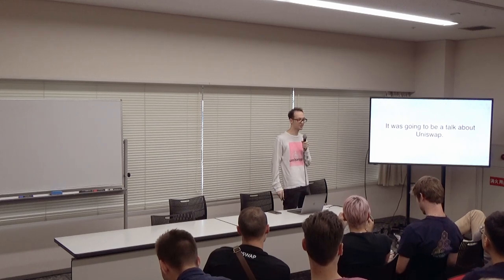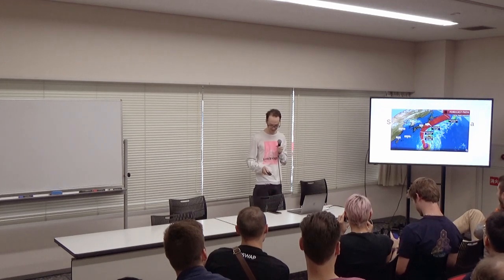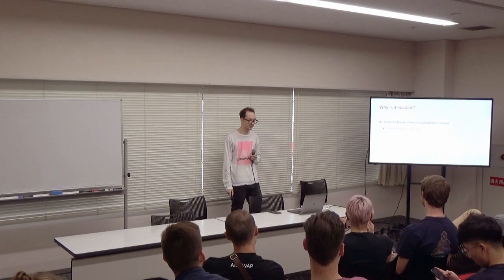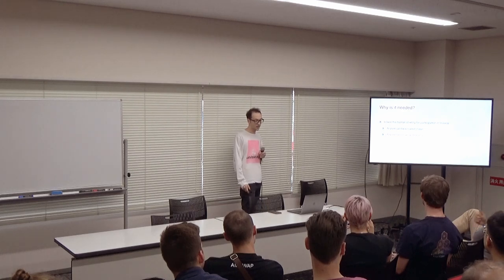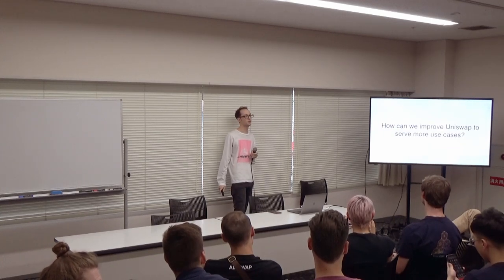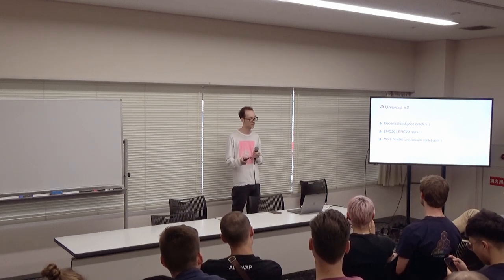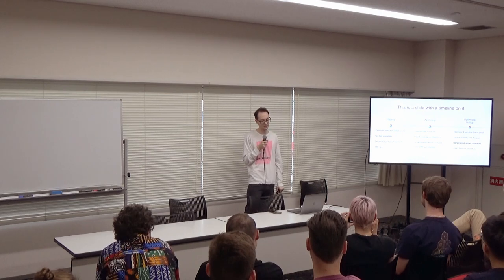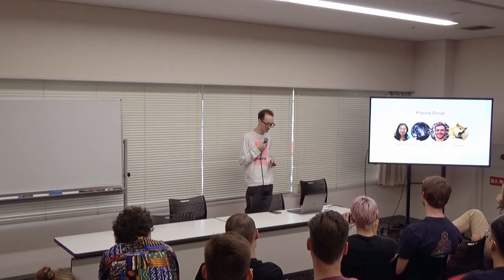Building On Uniswap by Daniel Robinson, Hayden Adams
Uniswap is an automated market maker on Ethereum. It can be used directly as an exchange, but arguably its most interesting use is as a building block for other protocols and applications.
This talk will discuss how Uniswap was designed to favor composability, including offering synchronous contract-accessible liquidity, turning pooled market maker liquidity into its own fungible asset, and aiming for simplicity and efficiency rather than completeness. The talk will demonstrate ways in which Uniswap can be composed with other protocols to create new kinds of on-chain financial products.
The talk will also preview some future features of Uniswap—ERC20-ERC20 pairs and Uniswap-based price oracles—and show how they would expand Uniswap’s usefulness as a building block of decentralized finance.

Speaker(s): Hayden Adams, Daniel Robinson
Skill level: beginner
Track: Developer Infrastructure